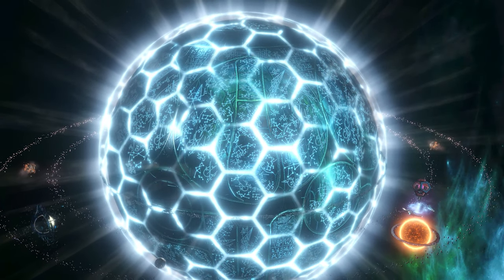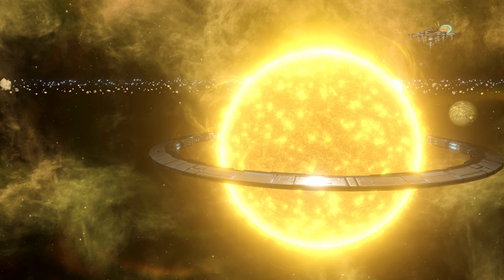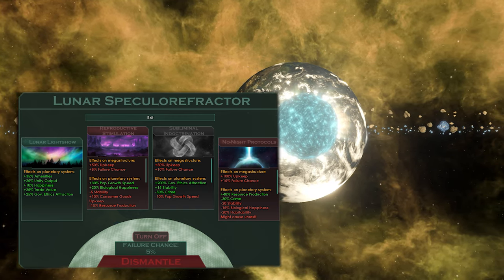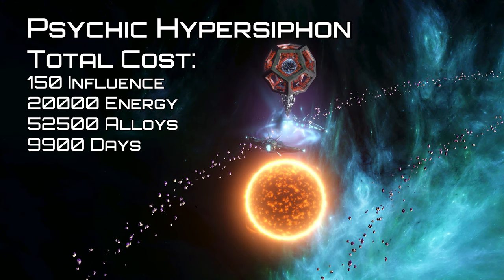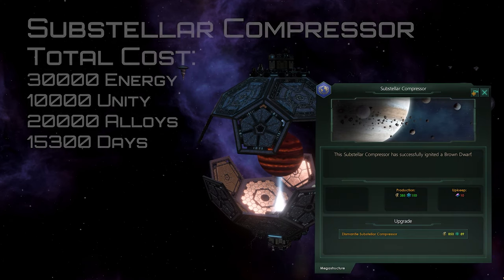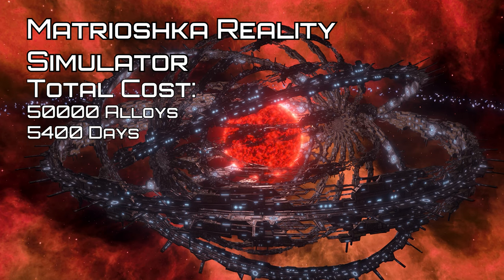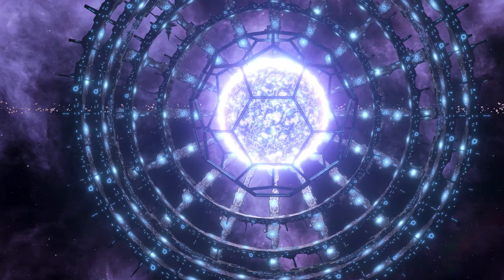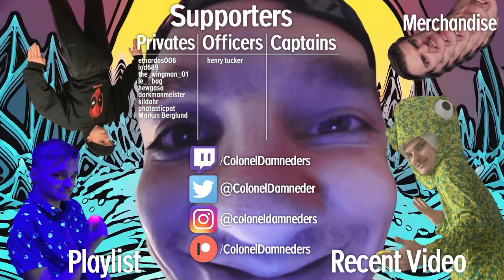Gigastructural Engineering | Gigastructures & Resources | Stellaris Mod Spotlight